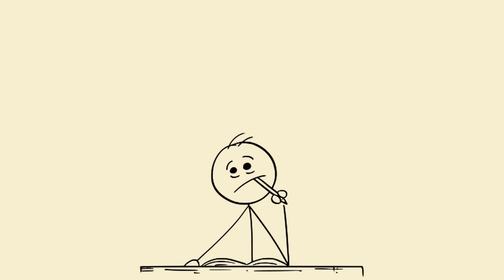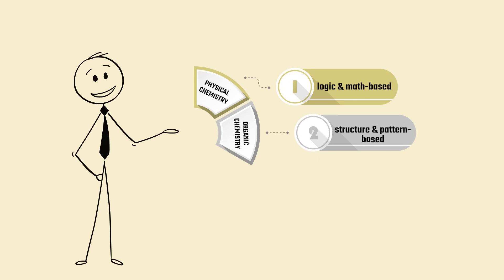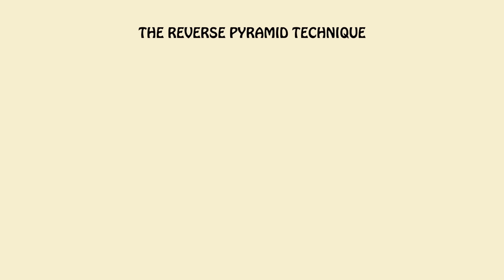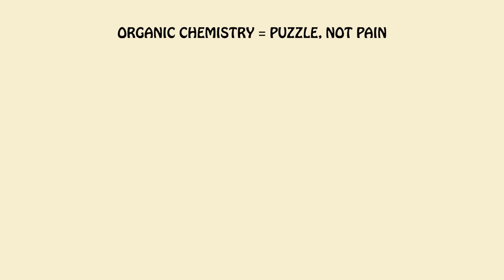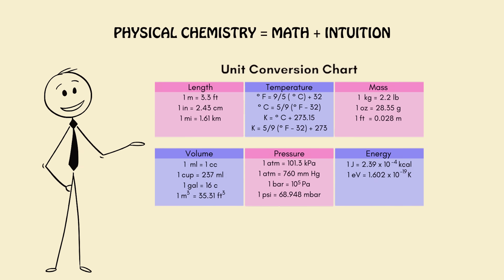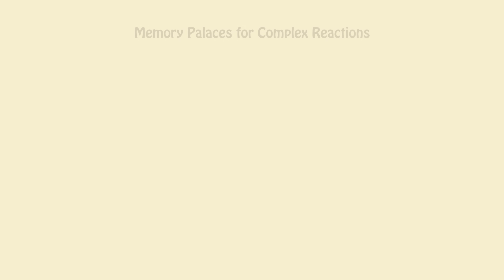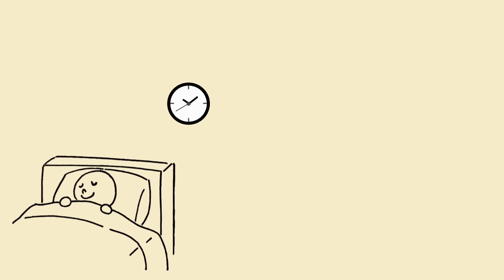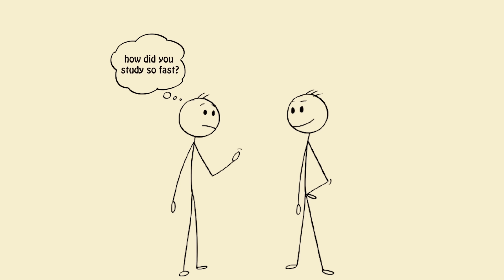How to study CHEMISTRY so FAST that it feels ILLEGAL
How to Study Chemistry So FAST It Feels ILLEGAL (But It's Totally Legal 😎)

Chemistry doesn’t have to feel like you're reading alien language from another dimension. In this video, I’ll show you EXACTLY how to study chemistry 10x faster using powerful methods like the 80/20 rule, visual learning, memory palaces, and Feynman-style teaching — all explained in a fun, simple, and (possibly) illegal-feeling way 😏

We’ll break down:
✅ Organic, Inorganic & Physical Chemistry strategies
✅ How to memorize equations & reactions like a BOSS
✅ Secret mind hacks to retain everything
✅ Real-world study routines that ACTUALLY work
✅ Plus some laughs to make Chemistry... actually fun?

If you’re tired of feeling stuck, overwhelmed, or straight-up bored in Chemistry class — this is your new cheat code.

🧪 Share this with your Chemistry crew and let's build a study army!